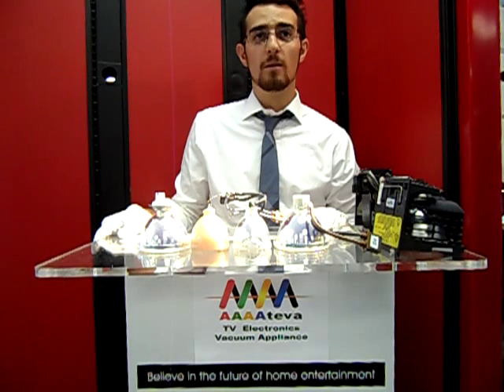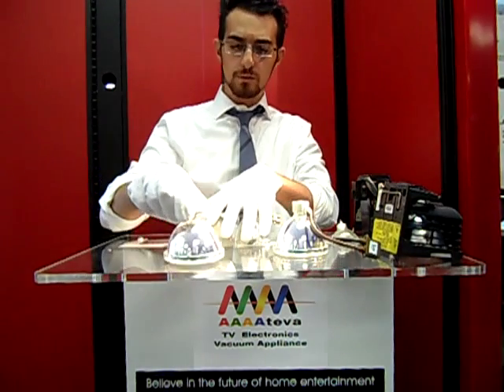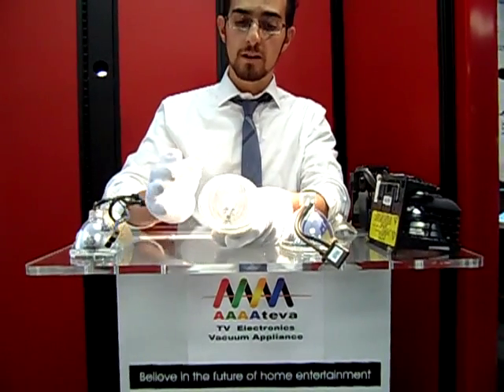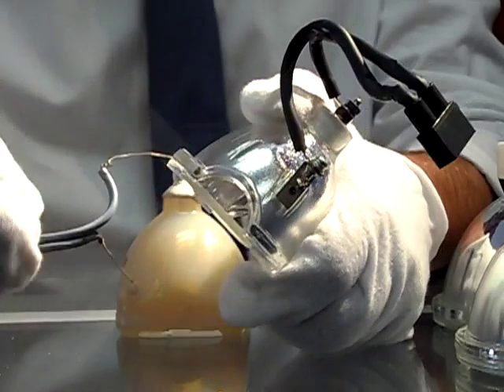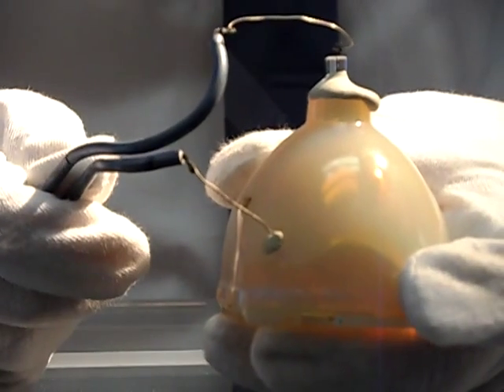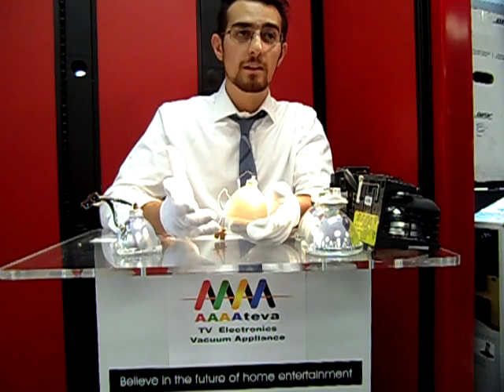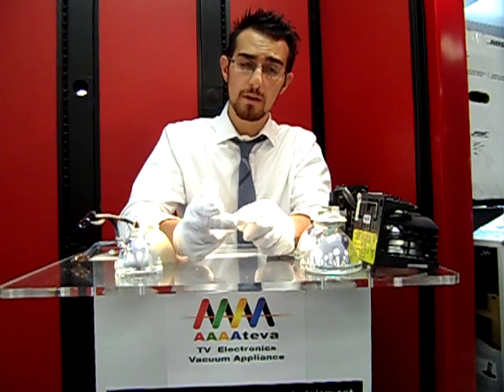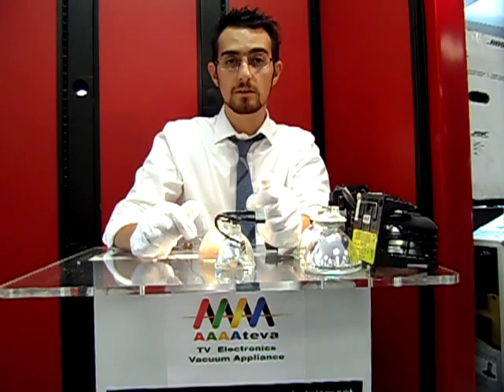Original TV Lamps VS Generic DLP Bulbs | Denver Colorado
We are going to list the four failure reasons that we commonly find to cause the bulbs to prematurely fail or just in general fail.

We're going to demonstrate the differences between the different quality bulbs and to show you some of the qualities factors that differentiate the bulbs from one another.

Here's an example, I have a Toshiba lamp and this is a replica OEM bulb. It's a compatible model. And you will notice; instead of having the proper power connection it has a modified piece on here that has all sorts of heat adhesives on it

This stuff is very very brittle and it's not actually up to spec with what the manufacturer originally designed for this TV or for this bulb. You can see as soon as the bulb exploded, which was only about one to two thousand hours of usage, and this is a bulb that a customer gave us to identify to us the fact that he believes our bulbs of so much better quality than any of the bulbs that he's purchased online that are the replica or generic bulbs.

The bulb literally exploded and it also caused some fracturing in the housing; this is the ceramic housing of the bulb. Whereas this is a bulb the original Toshiba bulb. There's no fracturing here or breaking. You also notice the wiring harness is totally differently designed and is actually there's a lot more quality in this bulb which gives you the life span of about four times longer.

Again this bulb will only last about one to two thousand hours when it's supposed to last eight thousand hours like this one did.

Another example of the differences between bulb quality is you will notice this is an original bulb for a Sony TV. It's made by Phillips.

It has all the proper venting on the side you can see the opening right here for air ventilation. It's very well designed.  The structure of the bulb is very well-designed to give you maximum performance. You can notice the ceramic housing or the ceramic connections here are very well made; and all the connections are secure solid; and they are designed in a way to withstand the burning temperature which leaves bulbs burn-out, which is close to twenty three hundred degrees Fahrenheit, when they're really at maximum output.